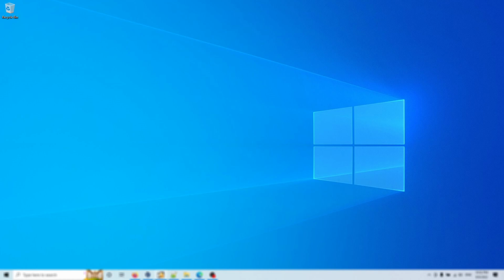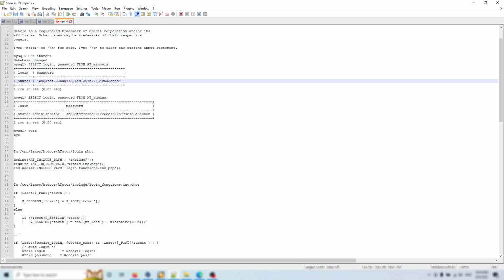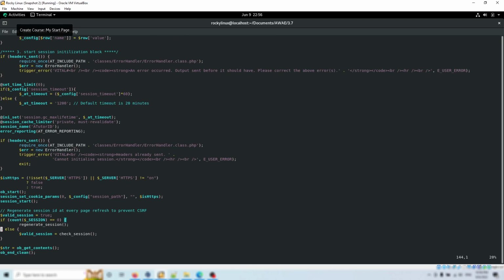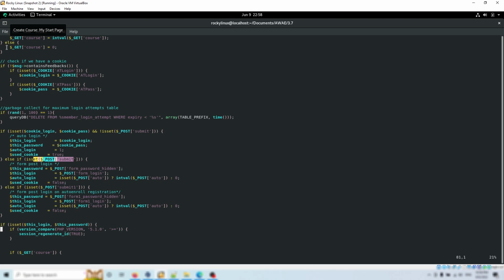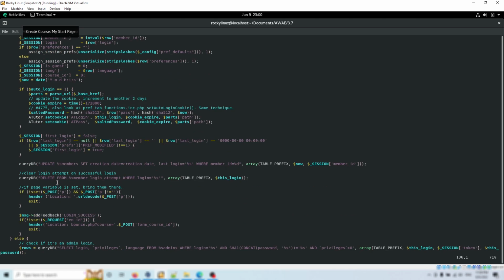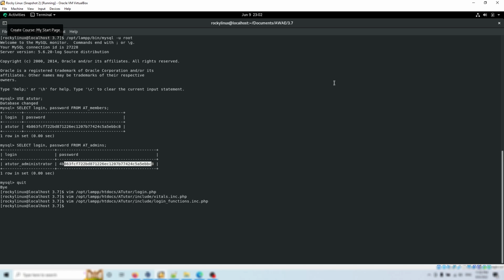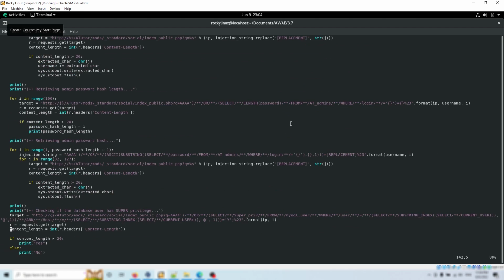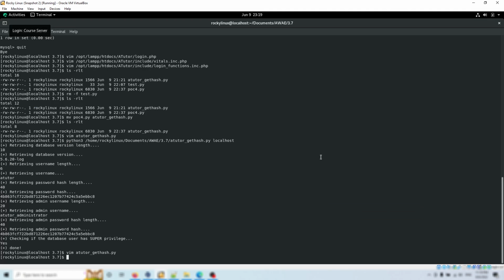ATutor Authentication Bypass and RCE (Subverting the ATutor Authentication - 3.7.1 - 3.7.2)